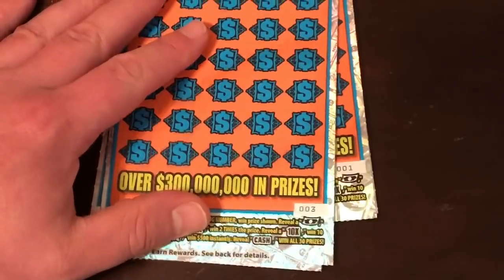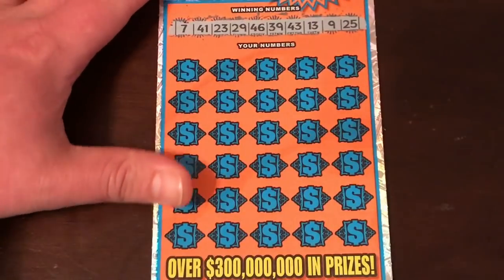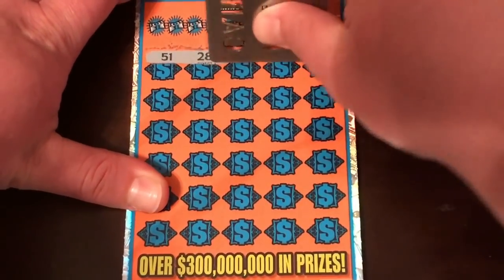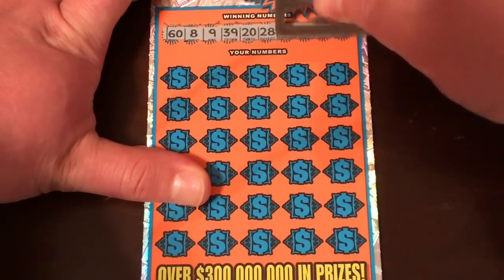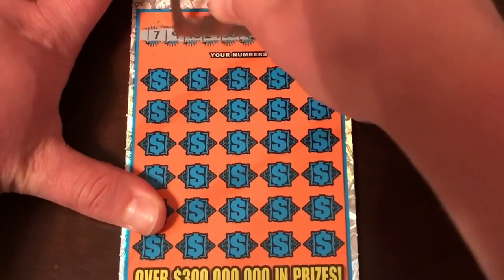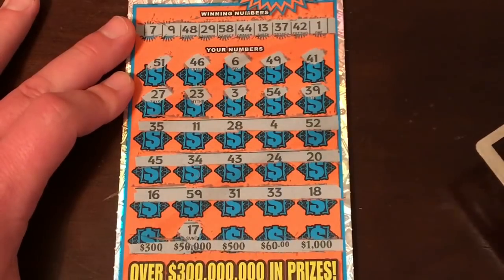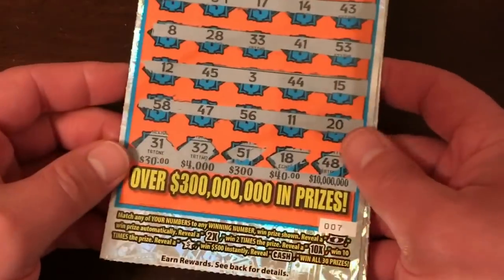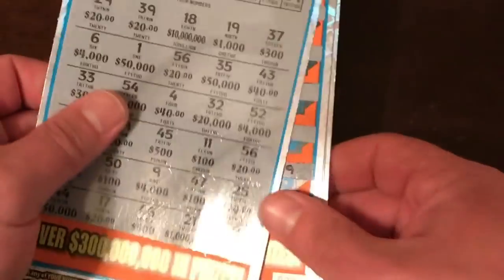PART 3 OF THE CASH EXPLOSION ADVENTURE!! CAN WE ADD TO THE WINS?!?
HAPPY MOTHERS DAY TO ALL OF YOU MOMS OUT THERE!!!